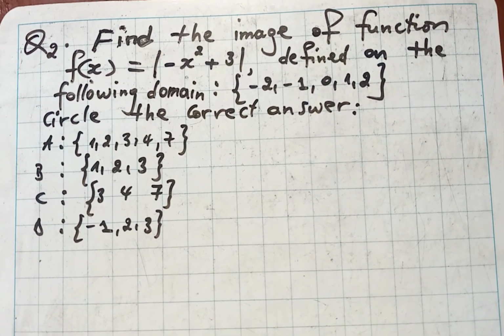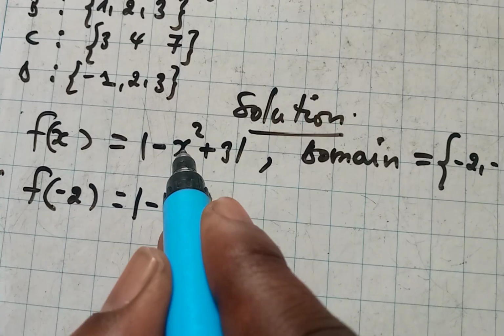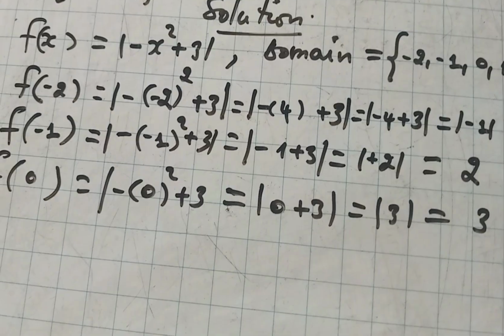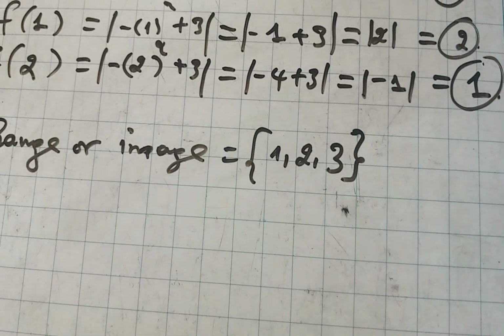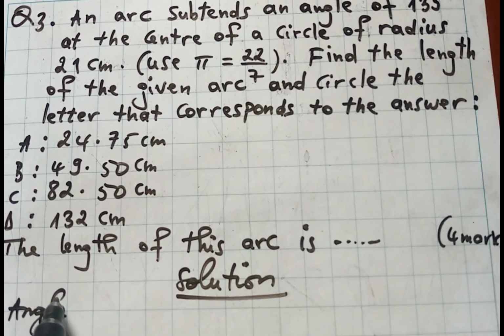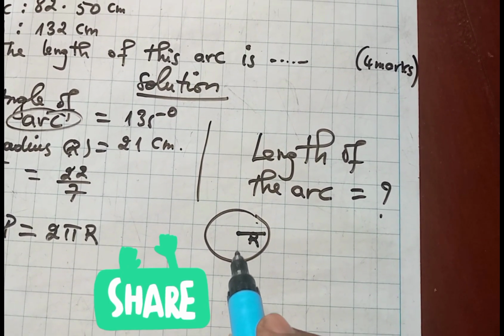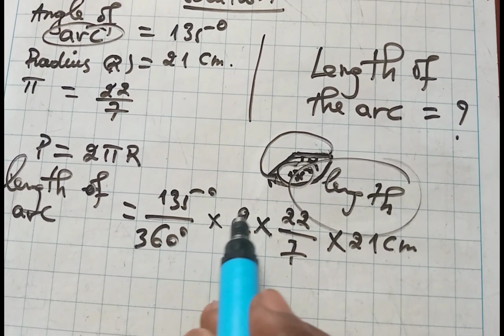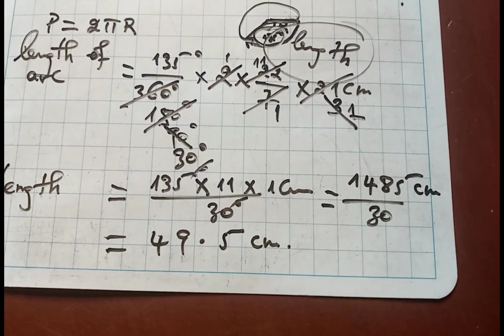Question 2 and 3: National Exam 2024/2025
question 2 and 3 are worked out here.